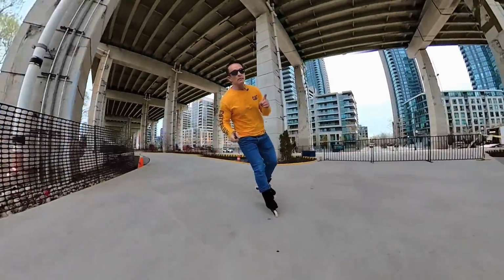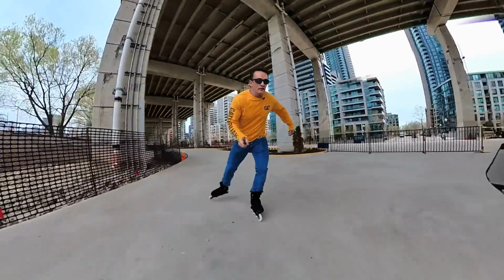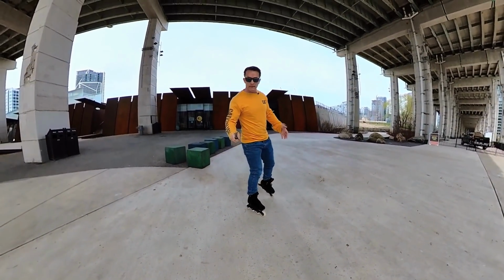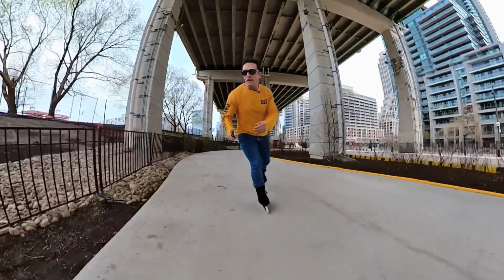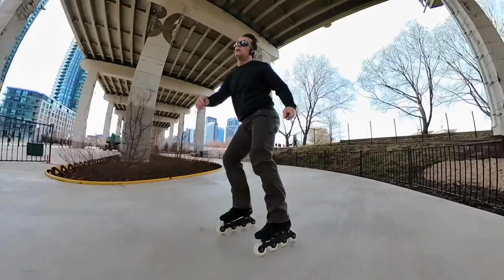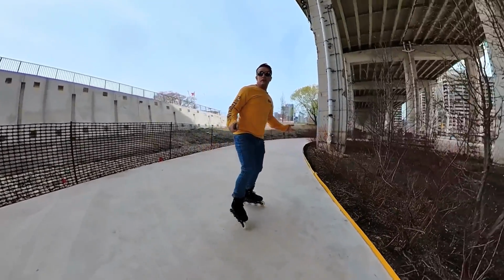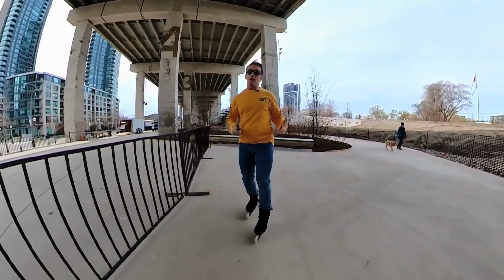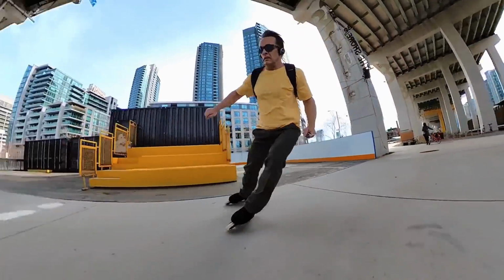8 PowerStop Myths (Inline Hockey Stop Falsehoods)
The PowerStop is the most effective way to stop from any speed, but there is much misinformation on the subject. 'Master Stopper', Bill Stoppard, busts the myths that could stand in your way of attaining the dopest stopping technique in sports.

360 CAMERA with invisible selfie stick, the Insta 360 ONE X2 is available

When rollerblading, pad it out when in doubt!